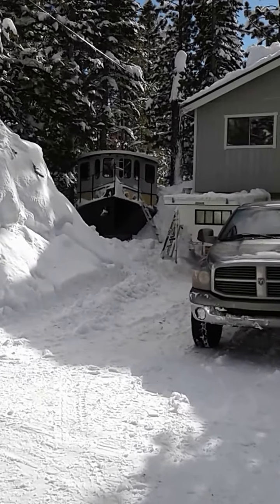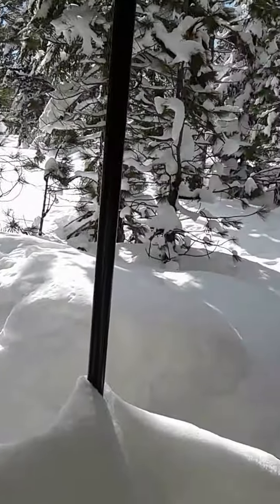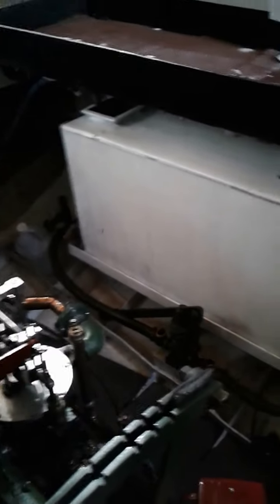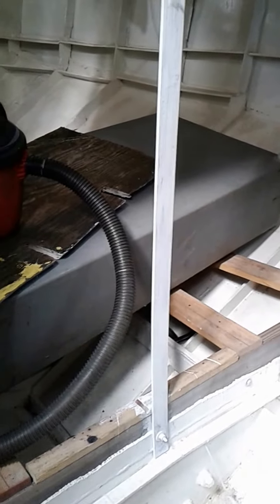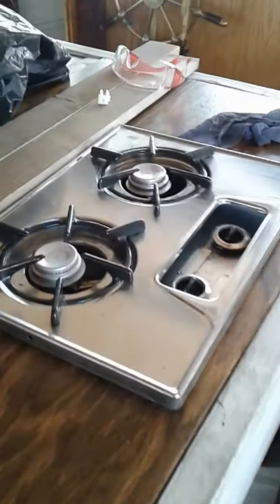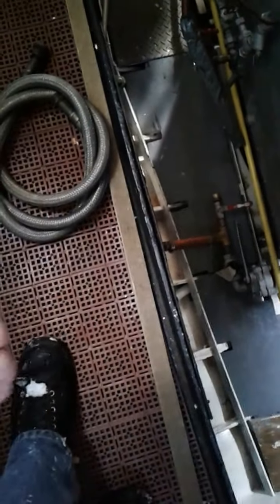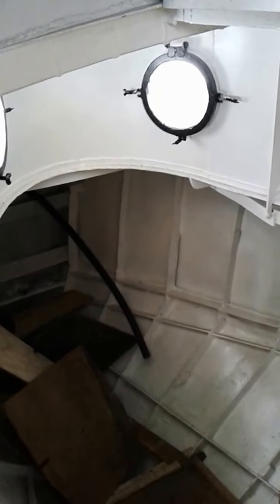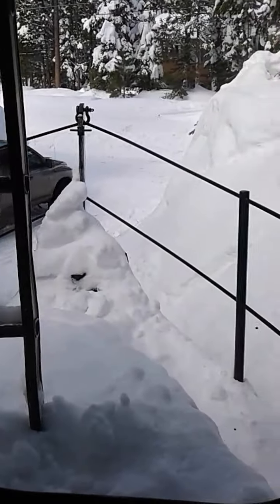40ft Steamboat Project Snowed-in Update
Another short cellphone update of my father's 40ft steamboat project.  We're waiting on a marine electrician and then we can plunk her in the water... after a lot of digging out of course!